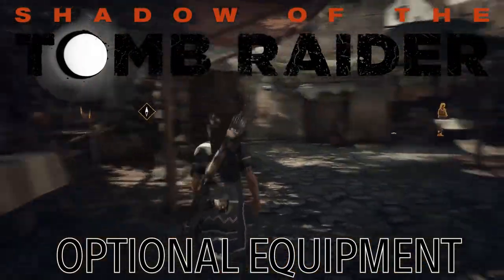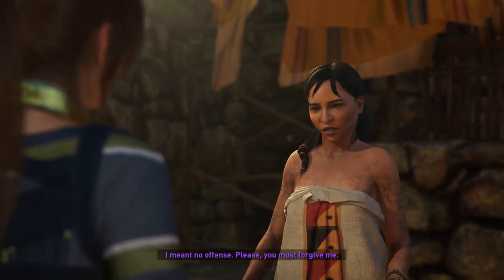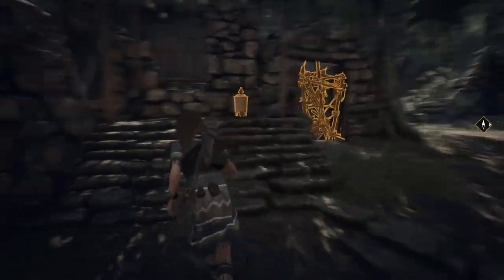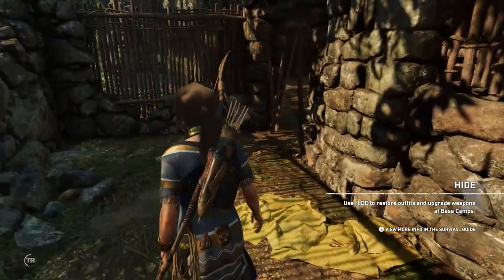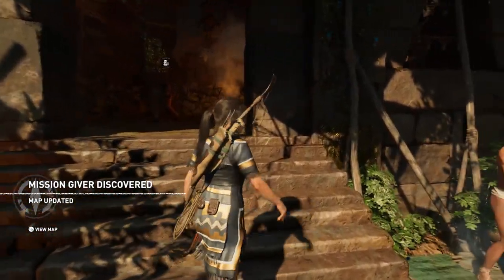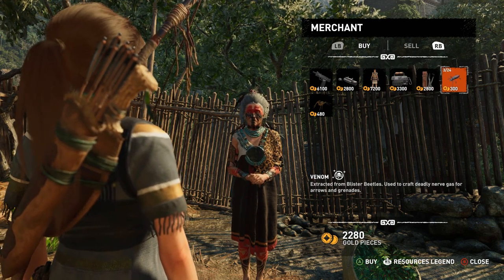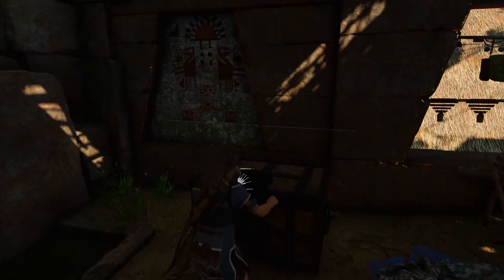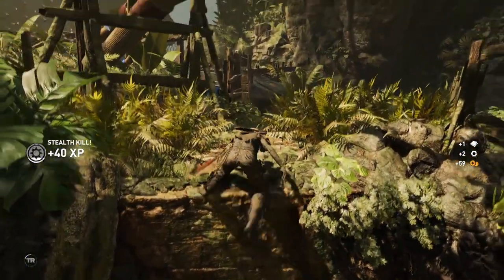SHADOW OF THE TOMB RAIDER | OPTIONAL EQUIPMENT (Upgraded Knife, Rope Ascender, Lockpick) guide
In Shadow of the Tomb Raider you can get three different optional pieces of equipment that are required for getting %100 completion but nothing else. They open some optional doors and chests, but you can complete the game without them. If you want them and can't seem to find them, here's a quick summary of where to get them:

-KNIFE UPGRADE - found in the market in the HIDDEN CITY

-LOCKPICK and ROPE ASCENDER - Sold by outcast woman in the HIDDEN CITY. She can be found by performing the side quest offered by the kid sitting across the bridge by the river. You pass by him when you first tour the city, he's hard to miss.

-LOCKPICK can open TREASURE CHESTS.

-ROPE ASCENDER can open strong ROPE BARRIERS.